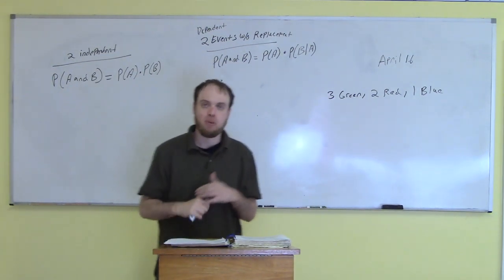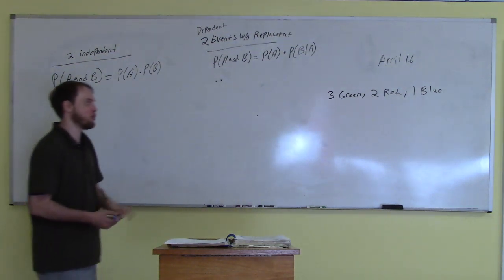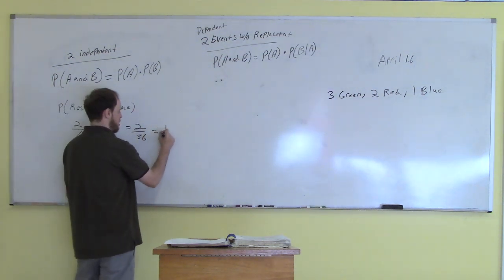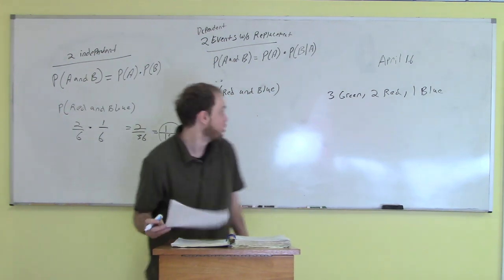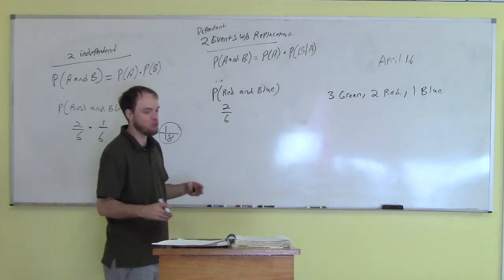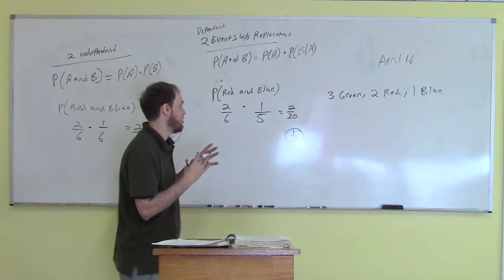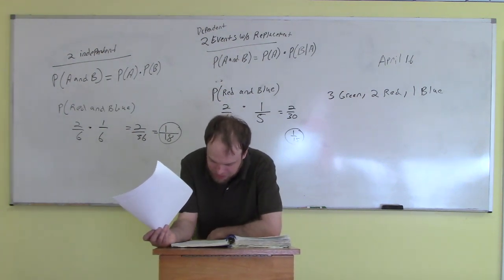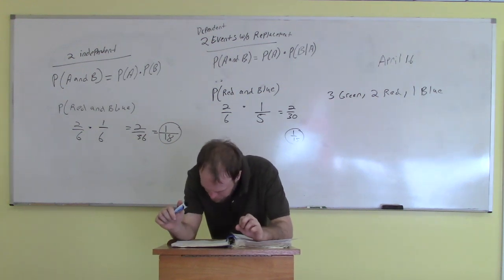HS Algebra 1 04 16